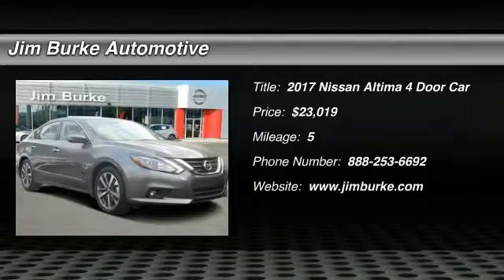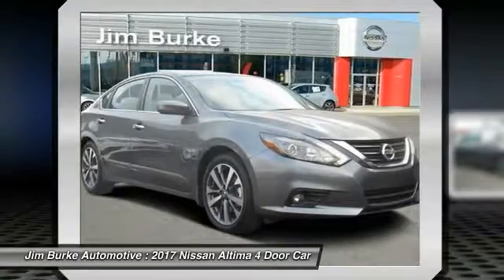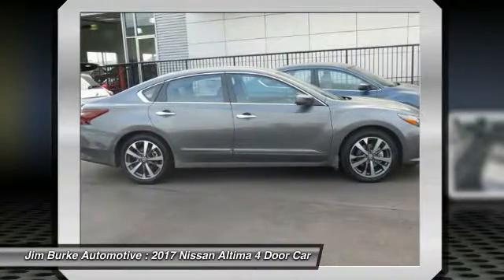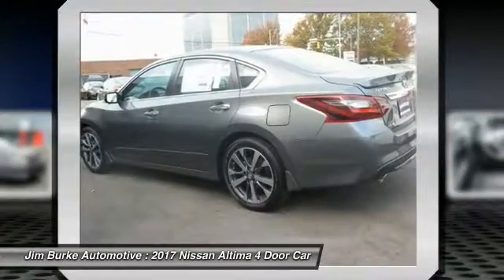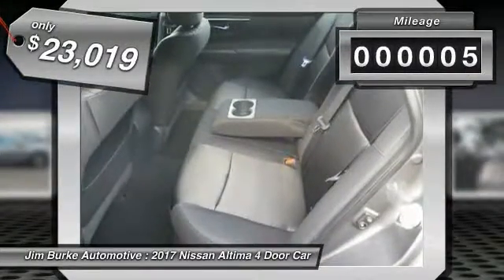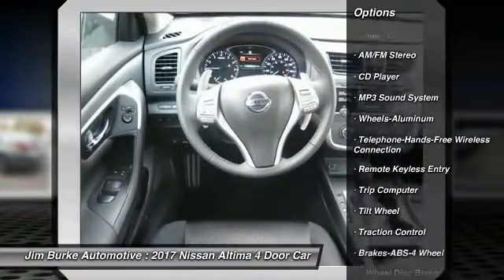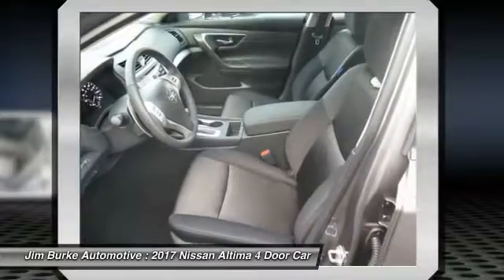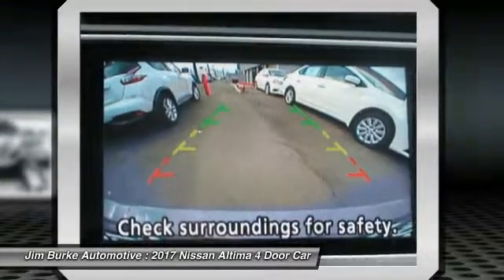2017 Nissan Altima Birmingham AL NI17157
2017 Nissan Altima SR

Includes *Bluetooth* *Steering Wheel Controls* *This Nissan Altima gets great fuel economy with over 37.0 MPG on the highway!* Our vehicles are value priced and move quickly. Be sure to call us to confirm availability and to schedule a hassle free test drive! Jim Burke!  Where THE SALE NEVER ENDS! BACK by popular demand, FREE Oil Changes & Wiper Blades for LIFE!  ALL Customers, parts and labor included!